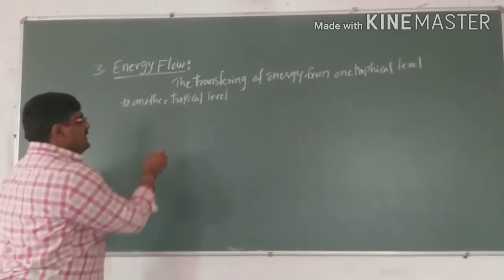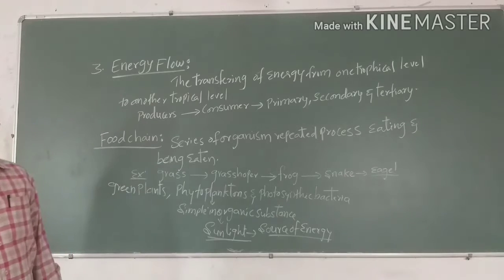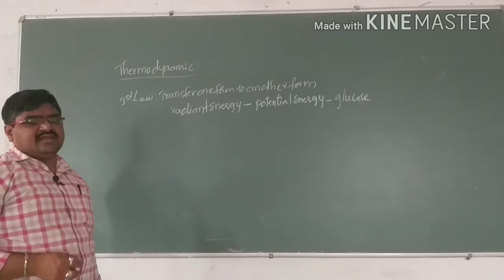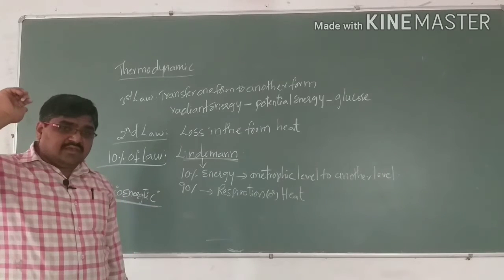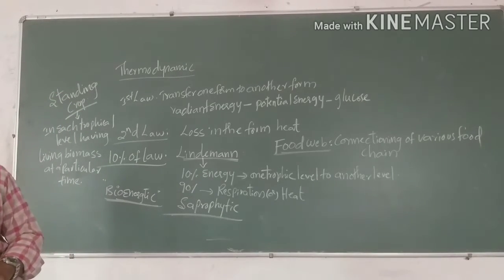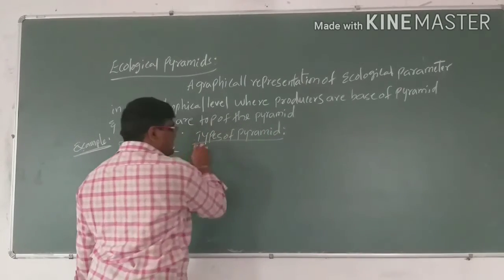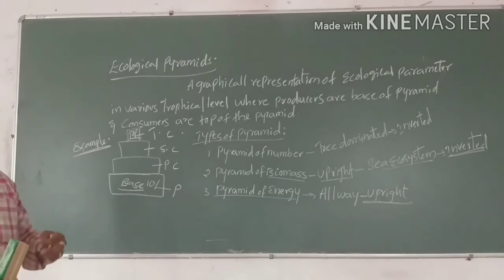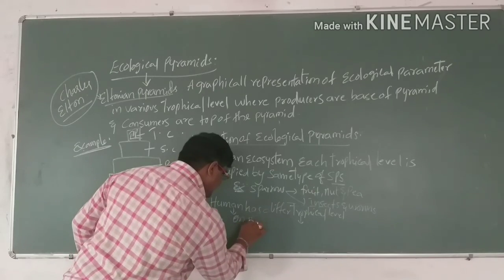ENERGY FLOW AND ECOLOGICAL PYRAMID